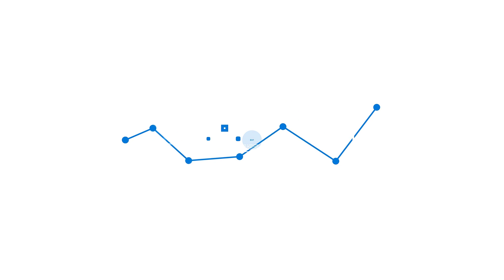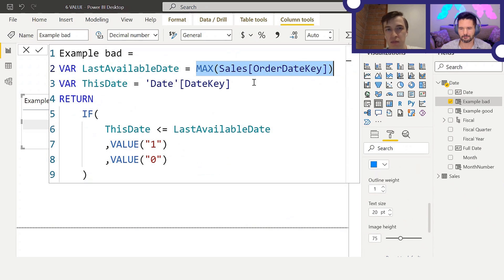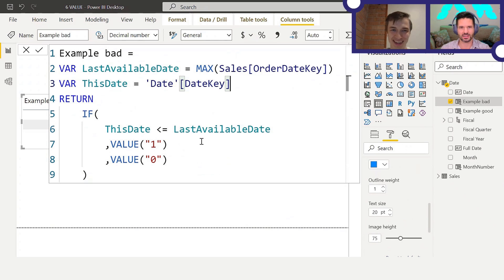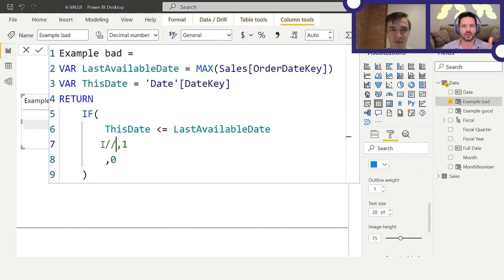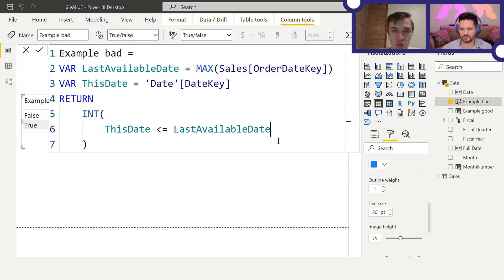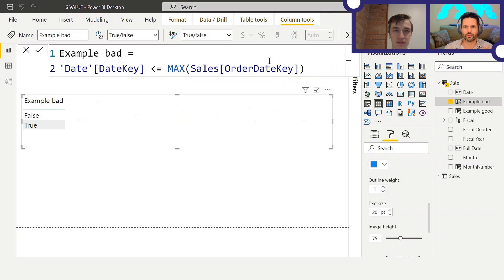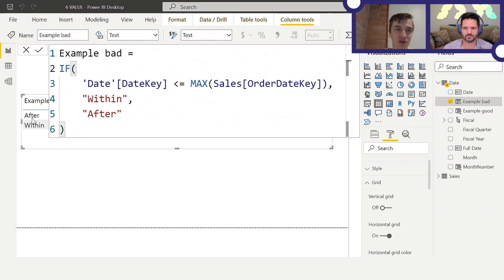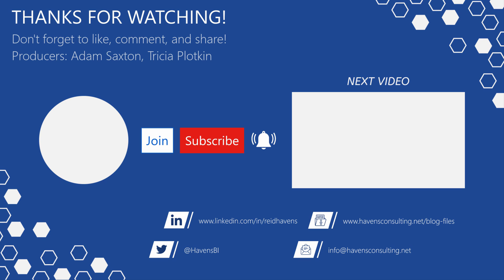DAX Anti-Patterns Episode Six: TRUE/FALSE Conditions - with Daniil Maslyuk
A lot of videos and articles teach you how to write [DAX]. In this video Daniil Maslyuk and I will show you you how avoid bad [DAX] patterns! This episode will focus on optimizing TRUE/FALSE conditions and data types!

GUEST BIO 👤
Daniil Maslyuk, MVP, is an independent consultant and the author of the official Microsoft Power BI exam reference books.

VIDEO CHAPTERS 🎥
0:00 - Start of Video
0:06 - Content Intro